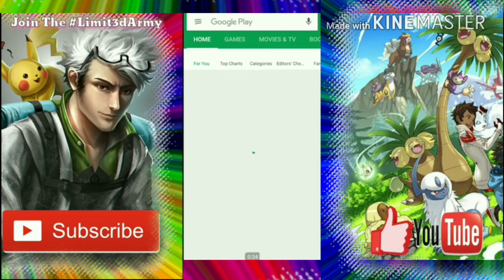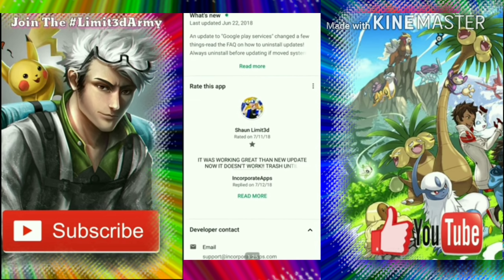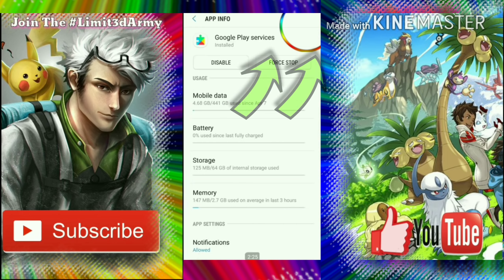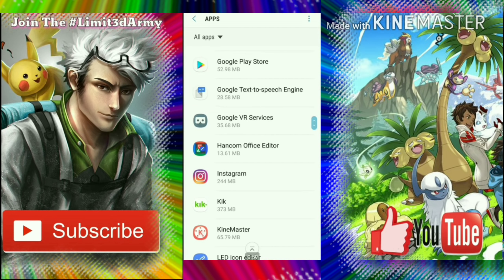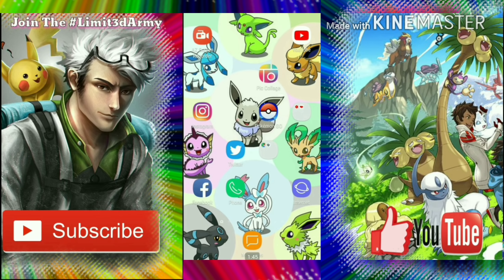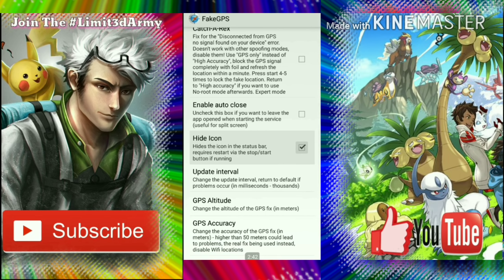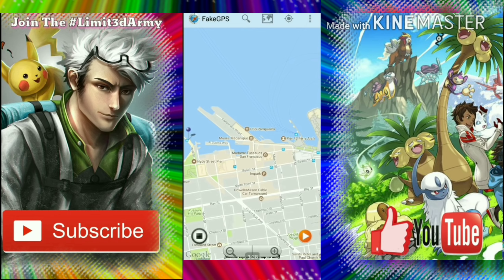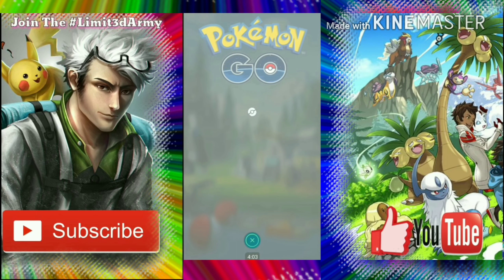HOW TO FIX GPS and SPOOF IN POKEMON GO! SAFE and EASY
Want to catch all them Shiny Pokemon and Rare Pokemon Again?!
Your in Luck! I have the FIX for Spoofing in Pokemon Go Again Using Fake GPS PRO!

$2 = SHOUTOUT
$10 = INSTANT MOD
$15 = FRIEND ADD + MOD
$20  MOD + FRIEND ADD + TRADE
$50 LEGENDARY OR SHINY TRADE + FRIEND + MOD
$100 PERFECT MEW RENAMED + BOSS MOD + SHINY POKEMON TRADE + FRIEND ADD

- Recording App = YT Gaming

** SOCIAL/ LINKS **